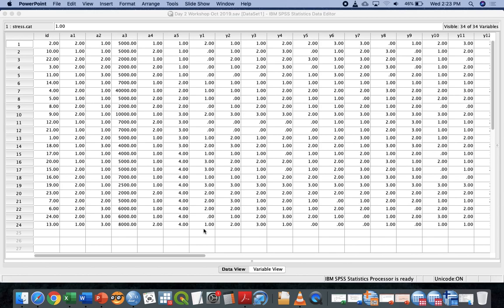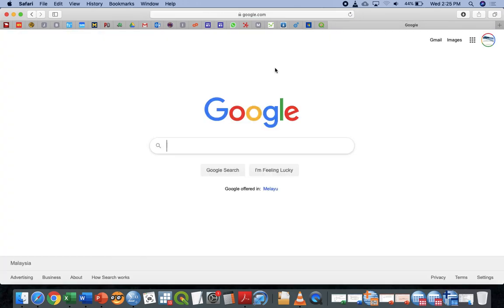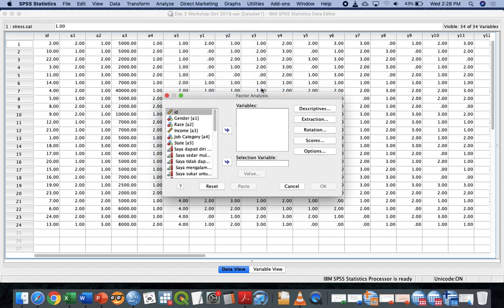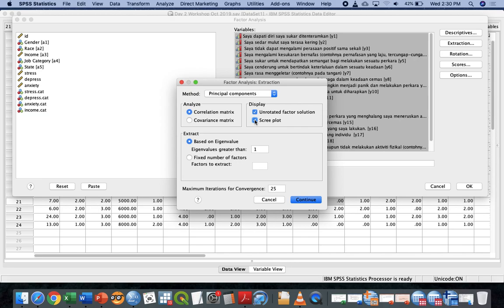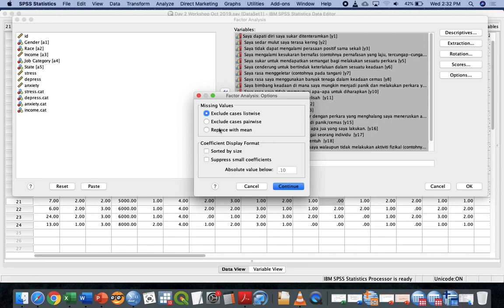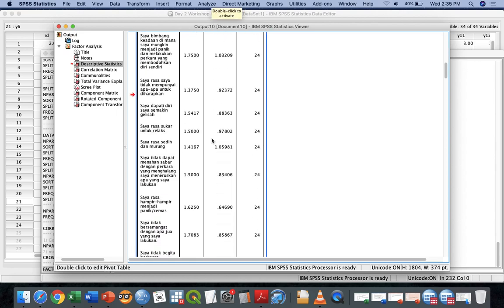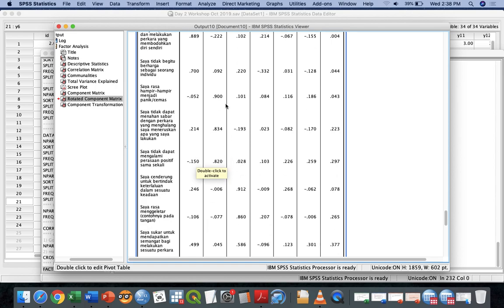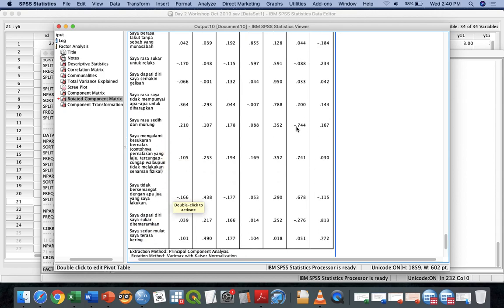Day 2 No 44 Exploratory factor analysis EFA SPSS gently introduction